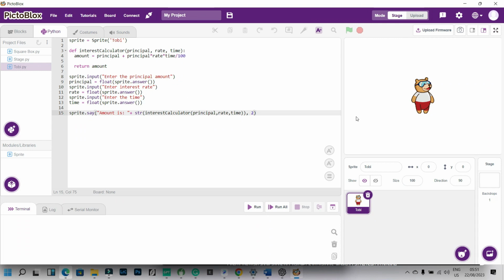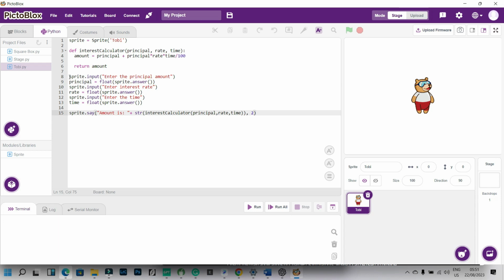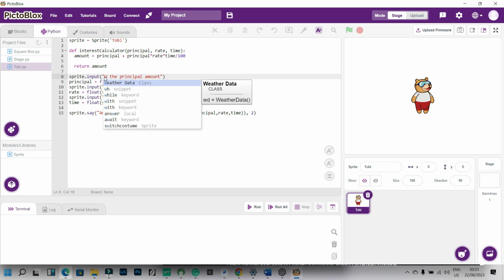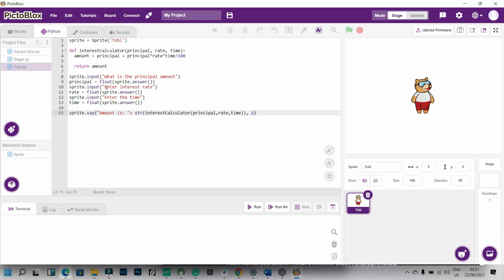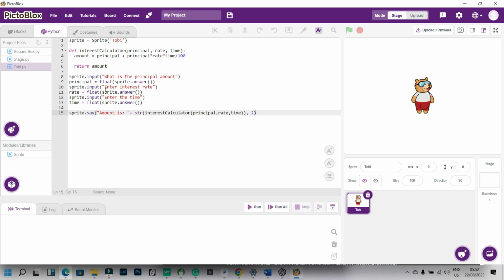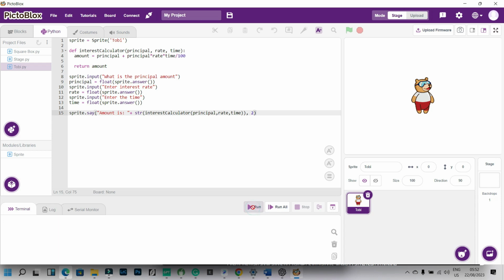Simple Interest Calculator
This is simple video made to help student learning python to understand variables, strings, integer by putting all of this element to create a Simple Interest Calculator